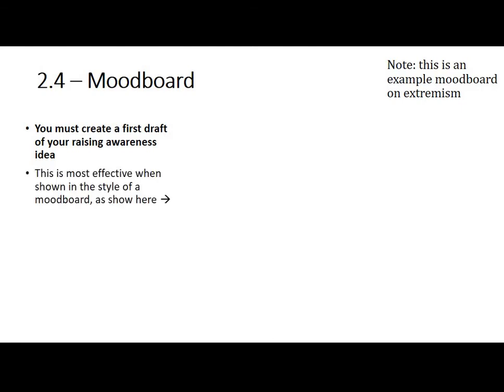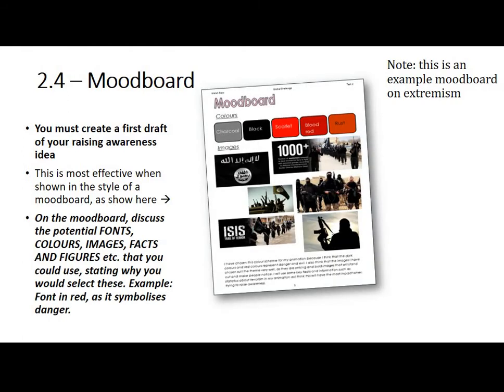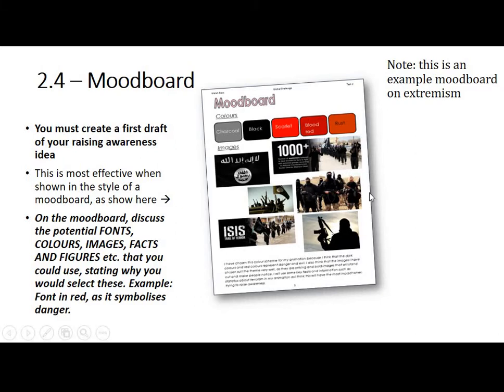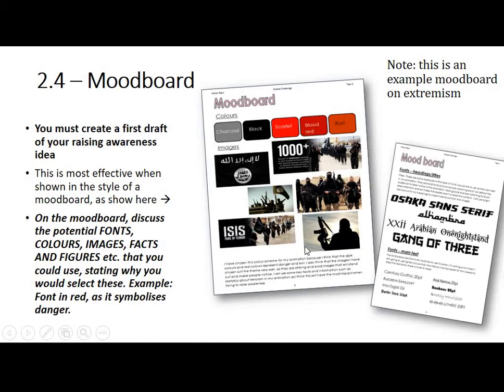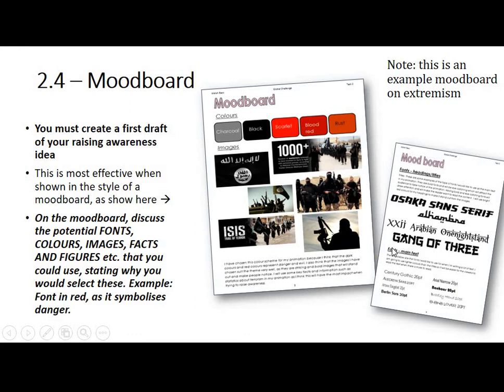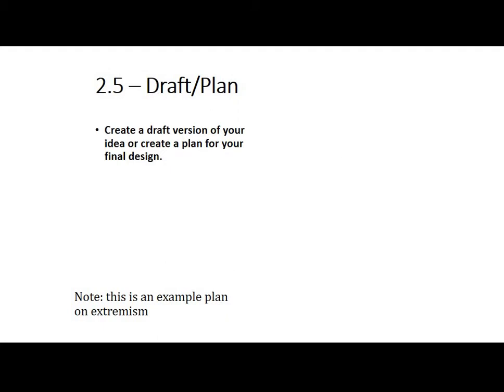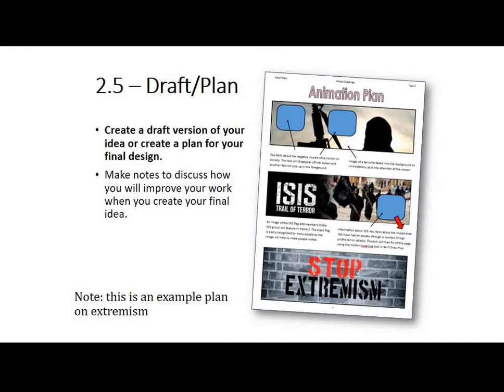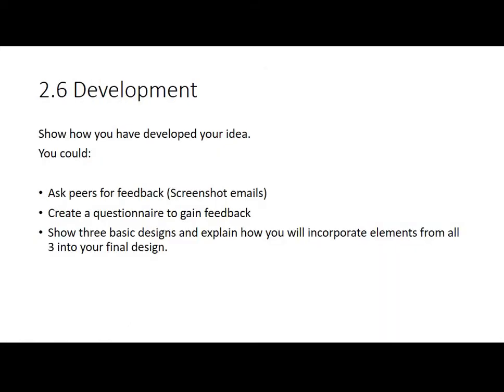Year 10 Global Raising Awareness Part 2